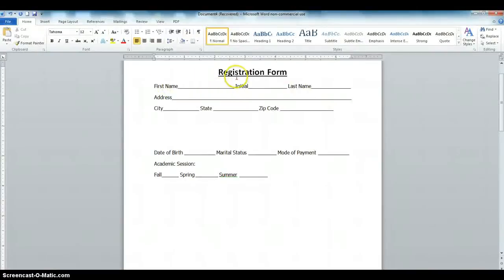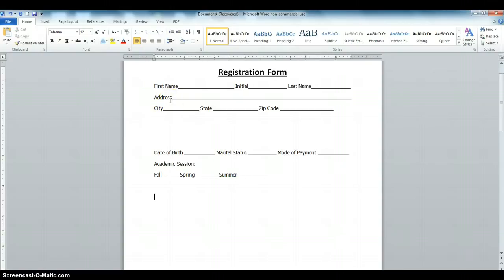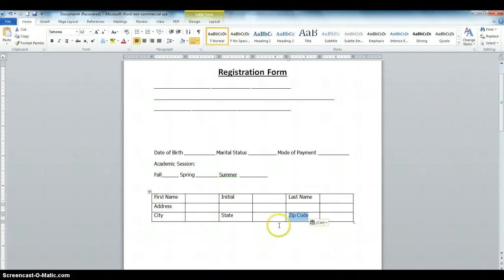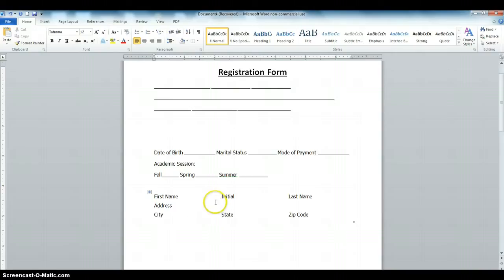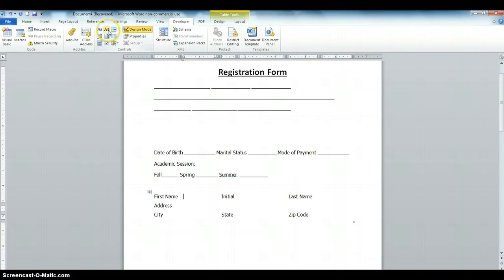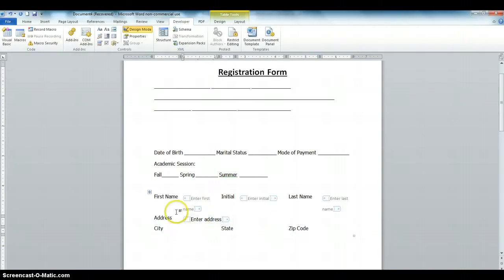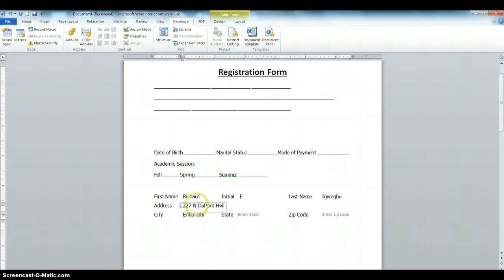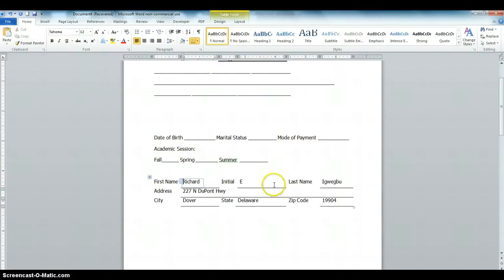Copy of How to Create a Fillable Form Using MS Word 2010 Part 1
In this video, you are going to learn how to create a fillable form with microsoft word 2010